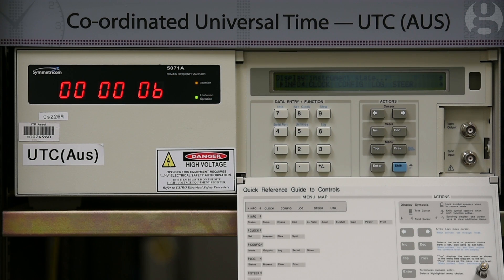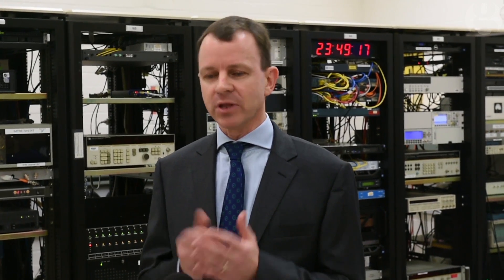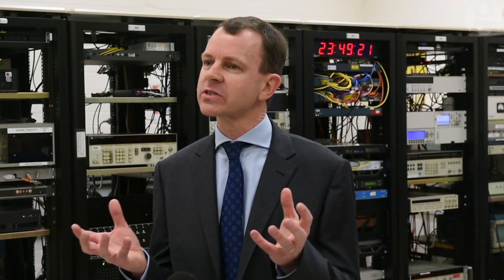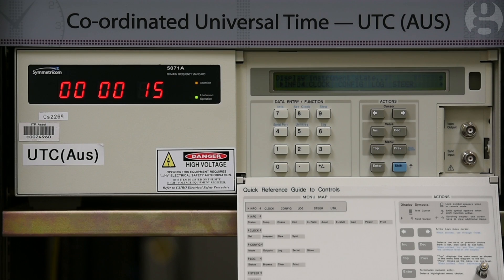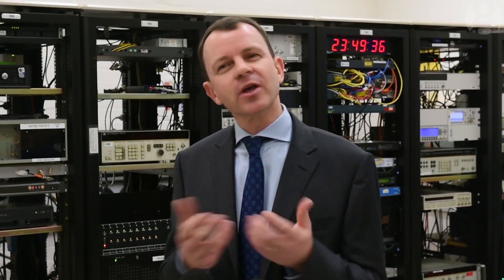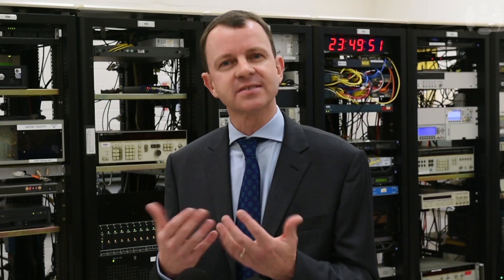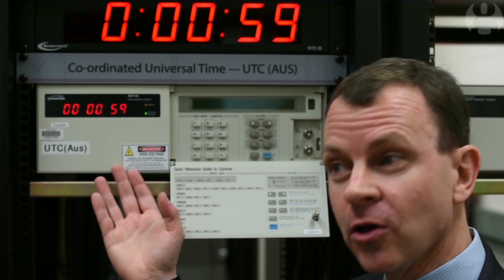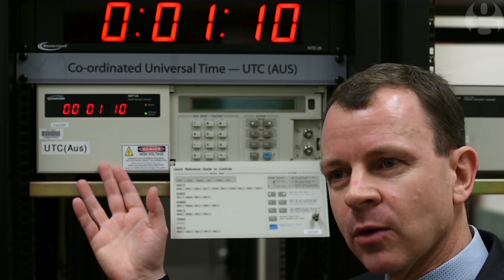Leap second added to atomic clock in Sydney | Science news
Bruce Warrington, a physical metrology general manager at the national measurement institute, speaks to the media as a leap second is added to the atomic clock in Sydney.
A leap second is a one-second adjustment occasionally applied to coordinated universal time to keep it close to the mean solar time.